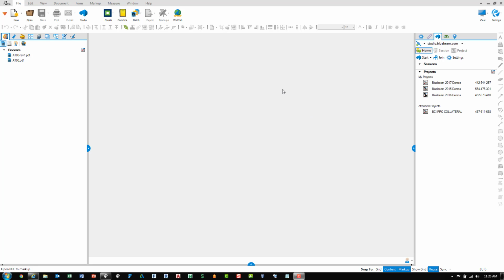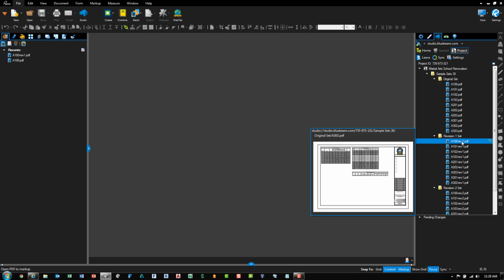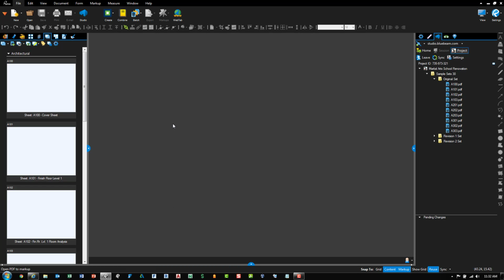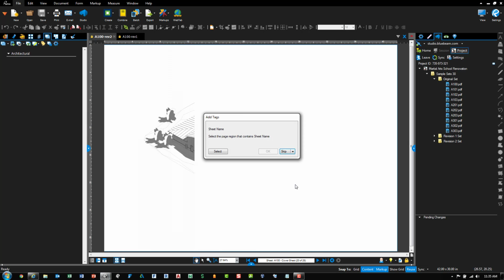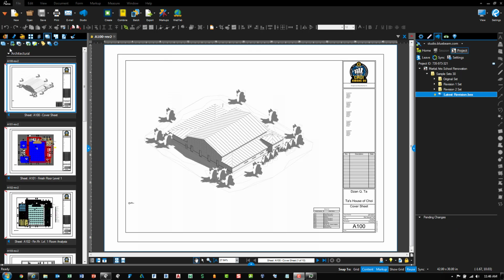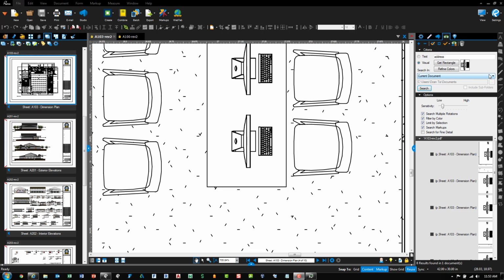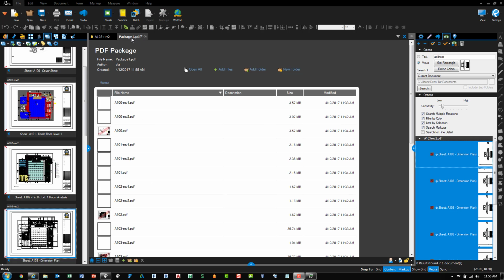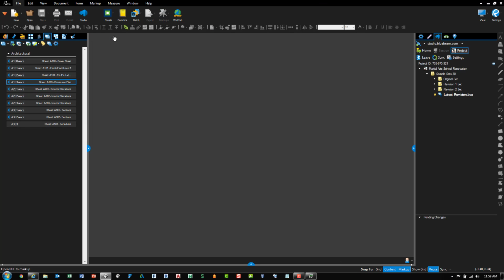Bluebeam Revu 2017 Sets within Studio Projects Tutorial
How to create a Bluebeam Revu Set within Studio Projects